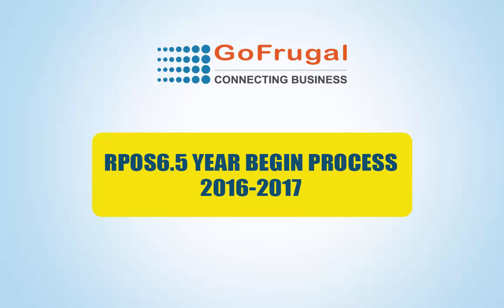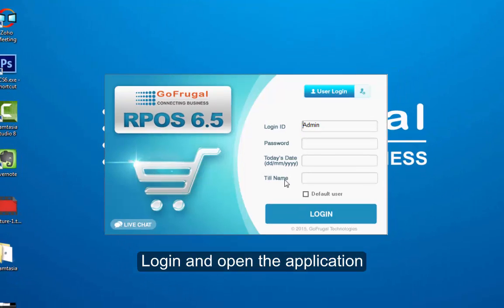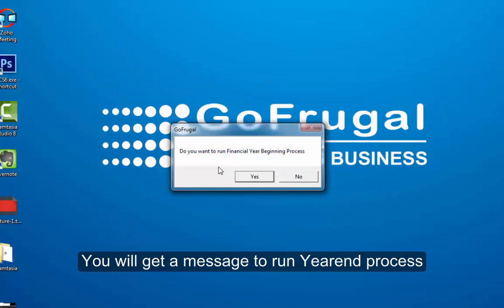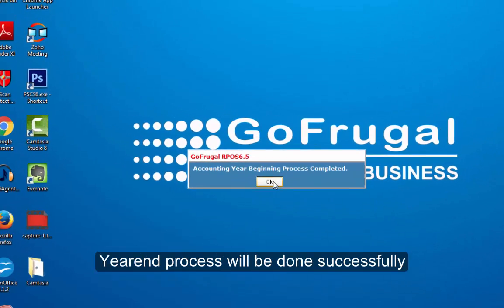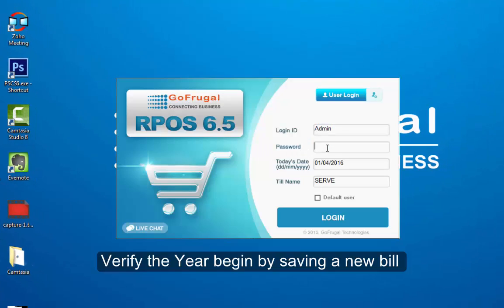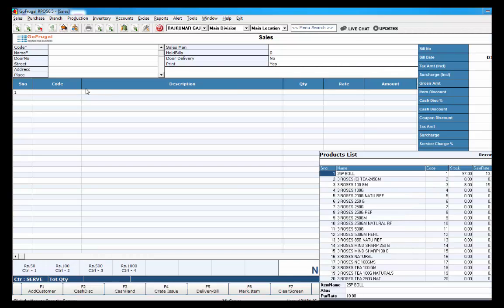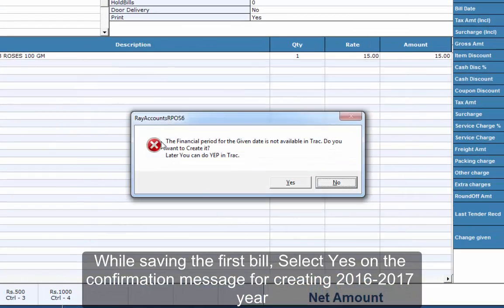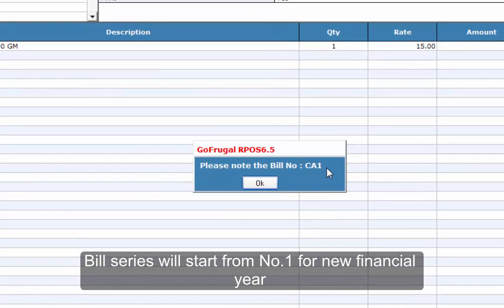GoFrugal RPOS6.5 Year Begin Process 2016 - 2017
RPOS6.5 Year Begin Process 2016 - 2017

RPOS6.5 financial year begin process video tutorial helps your store operations and continue your success with GoFrugal Restaurant POS Software for next financial year 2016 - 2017